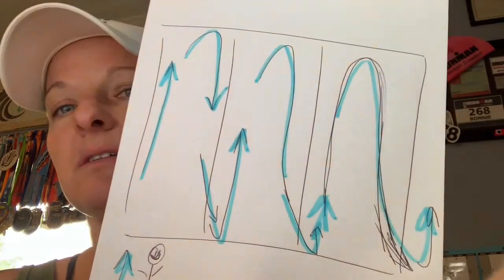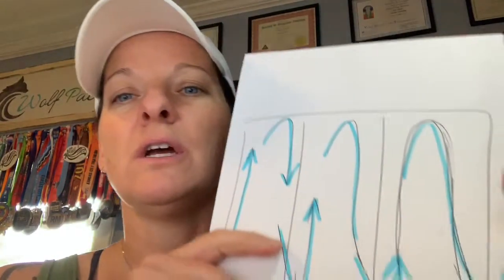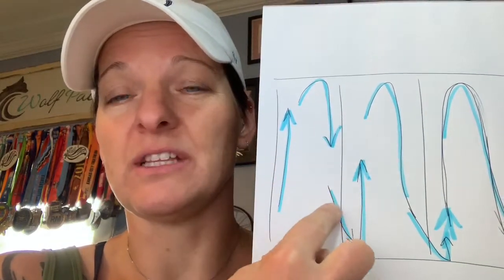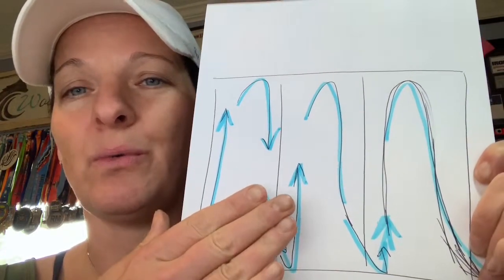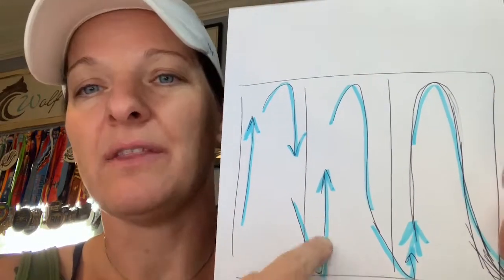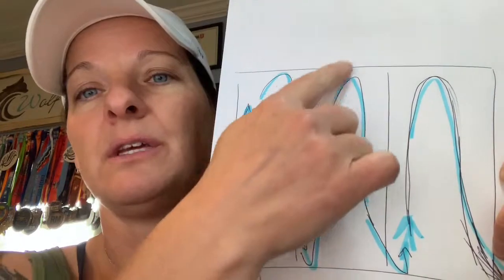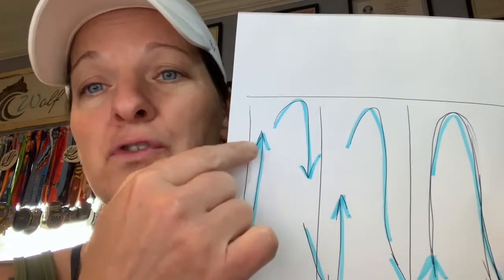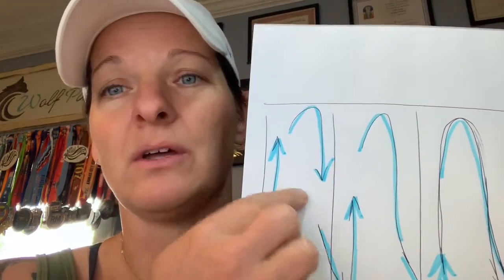Coach BK chats about how to do a triathlon serpentine swim